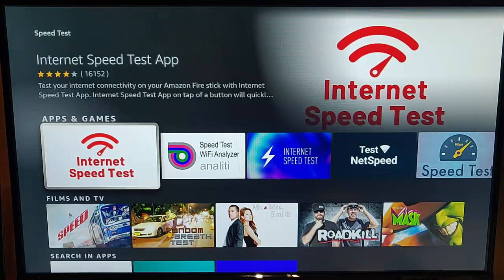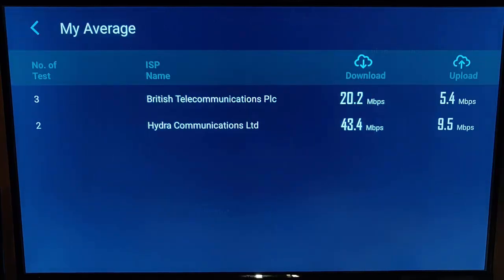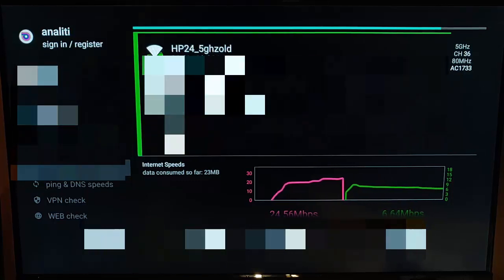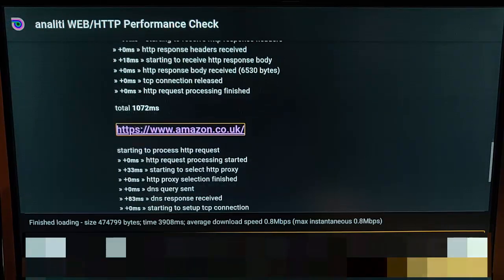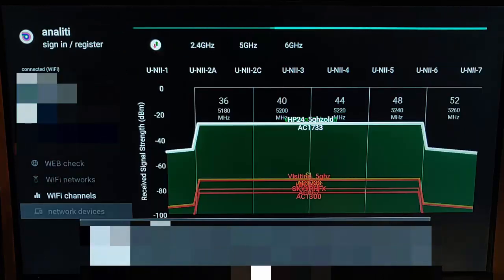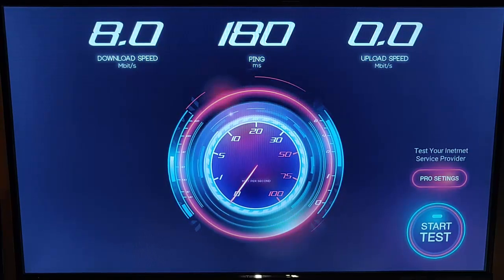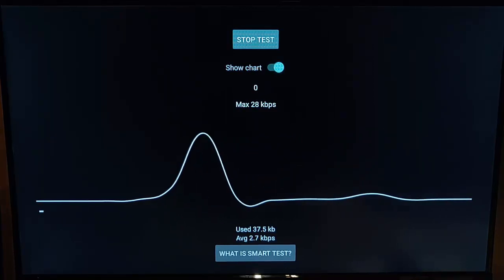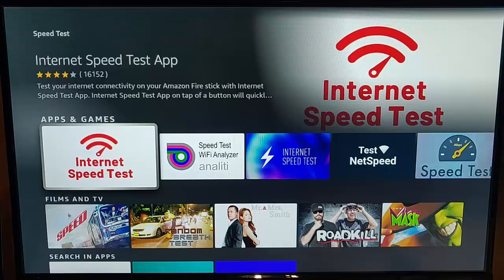Comparing Speed Test Apps on your Fire TV Stick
Shows you the different speed tests available on your Fire TV Stick and shows their features.